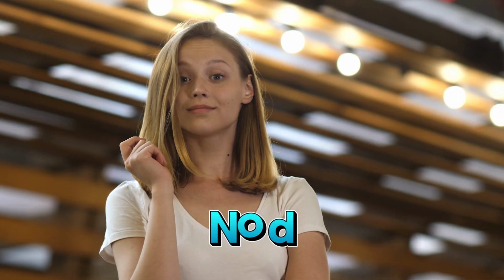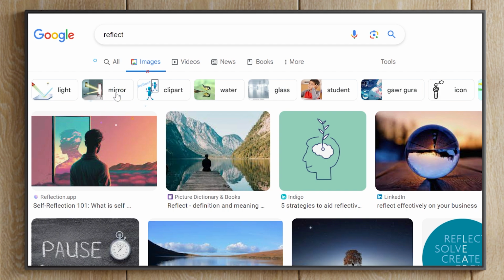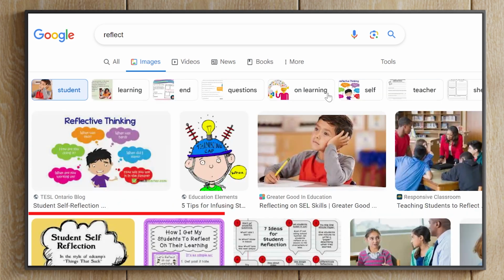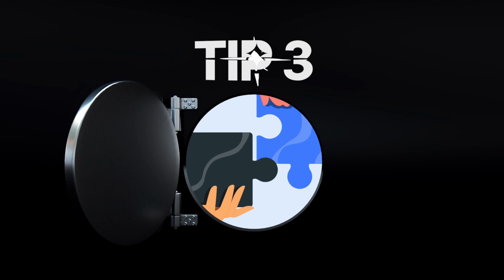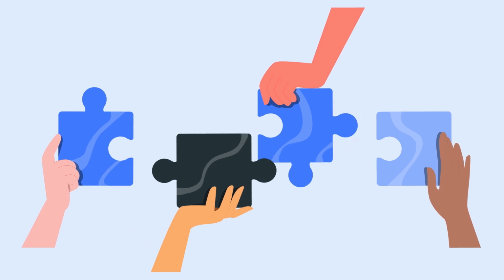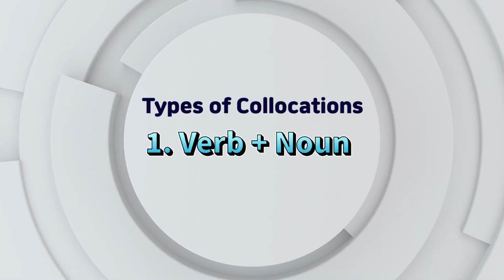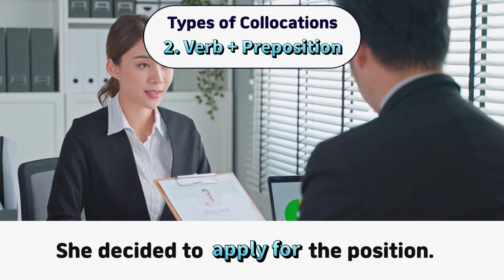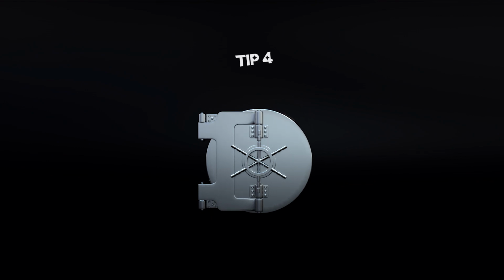How to learn vocabulary in a smart and effective way?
Mastering Vocabulary the Smart Way!
This is the best way to learn new English words and expand your vocabulary
if you practice this simple task every day, you can remember words more efficiently and build on the vocabulary you already know!
Building your English vocabulary is something that you should be doing, every day... So, you need to find fun and interesting ways to do it!
How to memorize vocabulary words fast and NEVER forget.
TIP 1. Learn with images
TIP2 . root words
TIP 3. collocation
TIP 4. Create a learning environment
TIP 5. Use spaced repetition

Learn English vocabulary with JAM English with V and speak like a native English speaker.
🚫 Please DO NOT RE-UP without permission 🚫